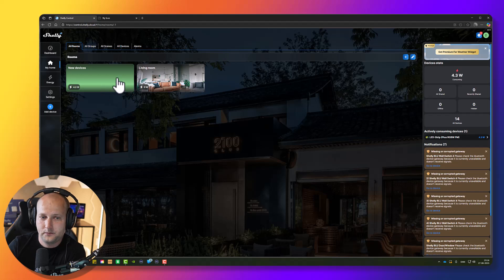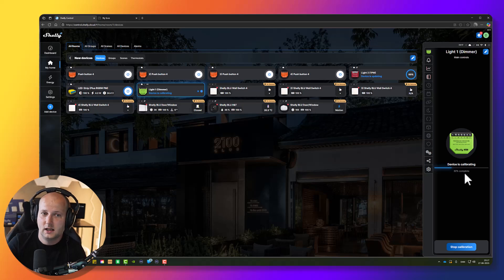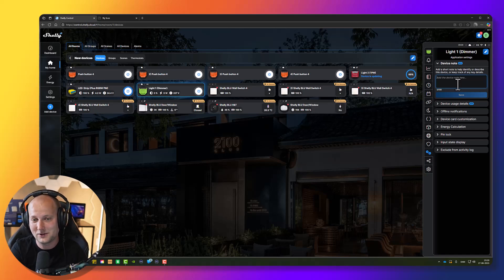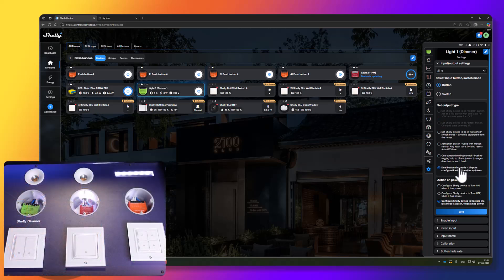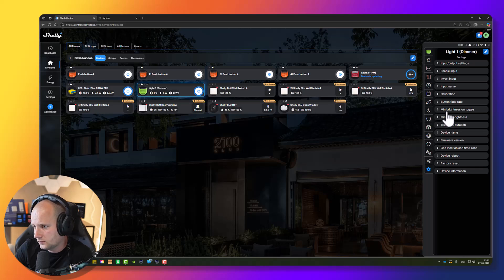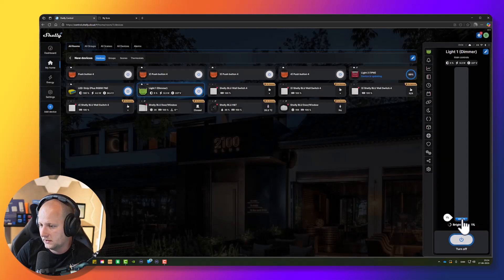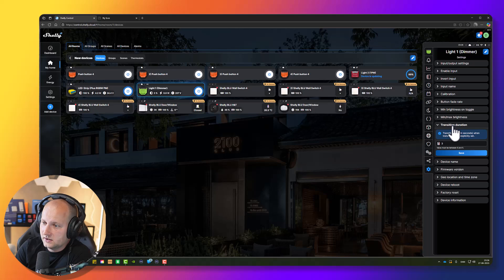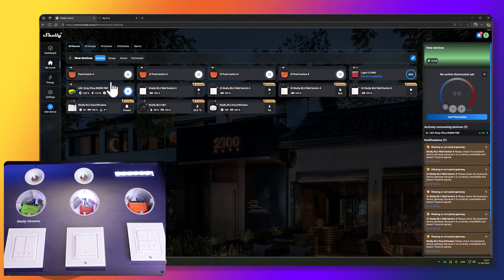07 – Shelly Smart Control app – Dimmer device settings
Optimize your smart lighting experience with the Shelly Dimmer Gen3. In this video, we guide you through the essential device settings in the Shelly Smart Control app to ensure your customer gets the best possible dimming performance.

We cover step-by-step how to configure:
- Dimmer calibration – for the best light control
- Minimum/maximum brightness – to match fixture capabilities
- Button fade rate – how fast the light changes brightness
- Transition duration – to control how quickly the lights turn on and off

Perfect for installers and smart home enthusiasts who want to fine-tune Shelly dimmers for comfort, performance, and customer satisfaction.